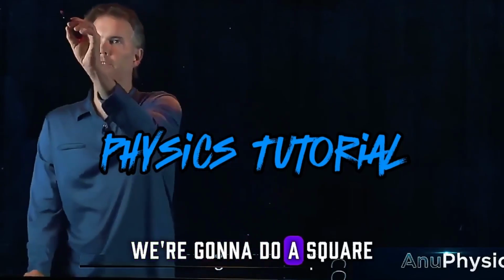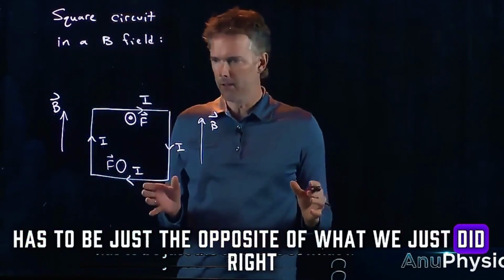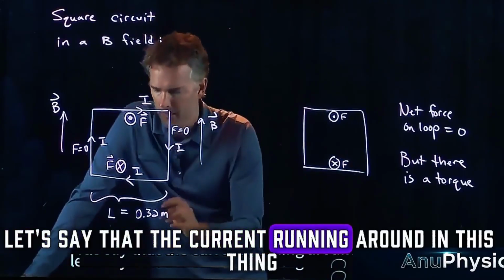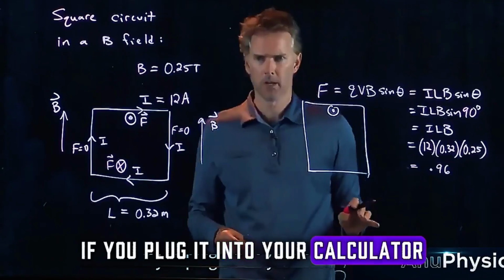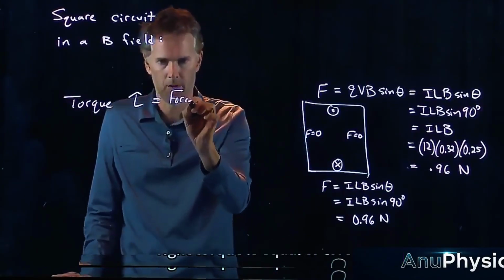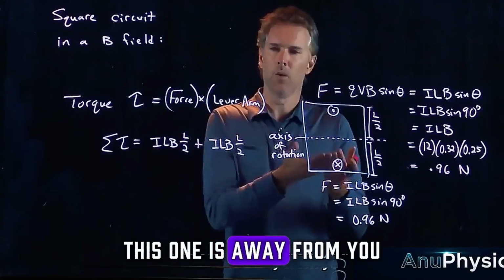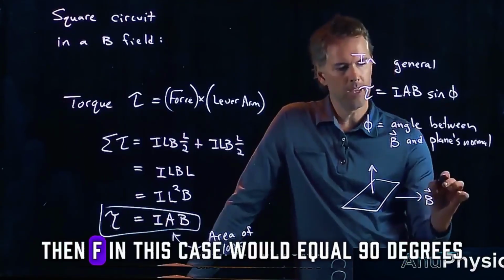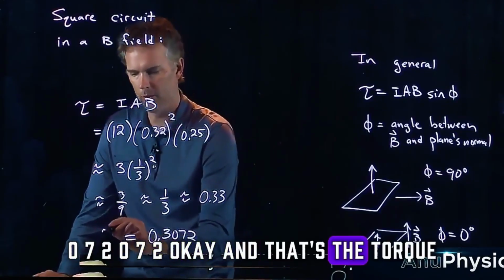Calculating Torque on a Square Circuit 🧲 | Physics Tutorial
In this video, we dive into the world of electromagnetism to calculate the torque on a square circuit placed in a uniform magnetic field (B field).What you will learn:The fundamental formula for magnetic torque: $\tau = IAB \sin\phi$.Step-by-step calculation with a practical example ($I=12A$, $B=0.25T$).Understanding the units of torque (Newton-meters).Perfect for AP Physics students and university engineering undergraduates.